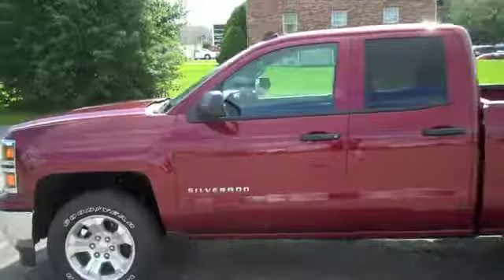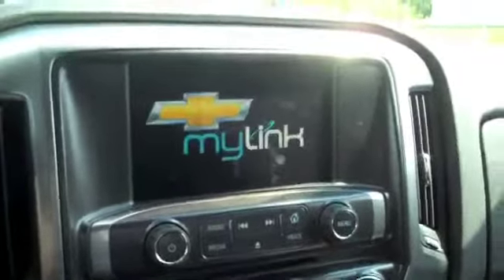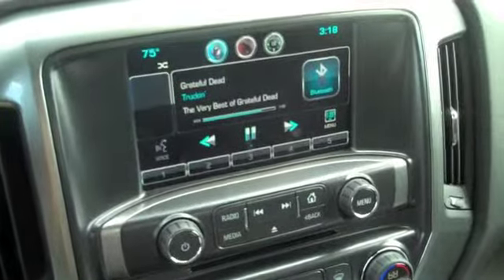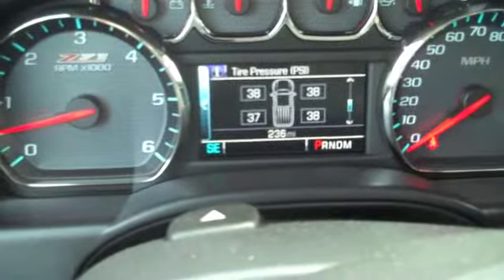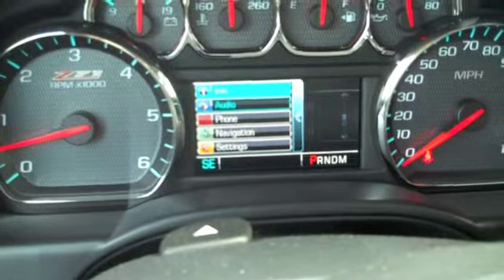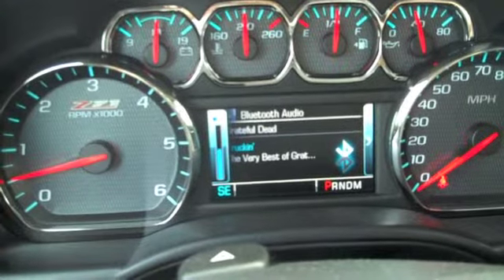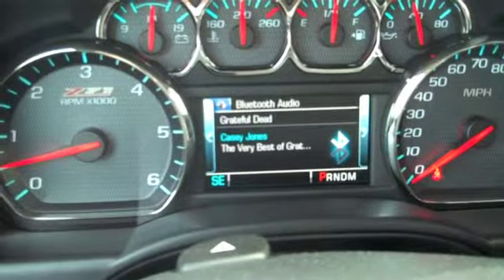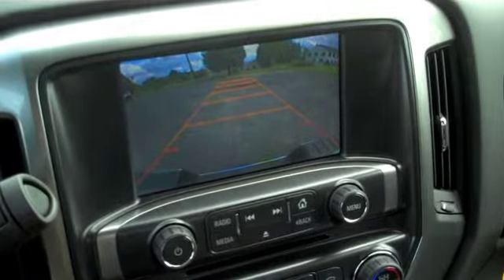Paul Wolfe's 2014 Chevy Silverado Week One [SPONSORED VIDEO]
Paul Wolfe of the More Music Morning Show is driving his new Chevy truck for the next two weeks courtesy of Darling's Auto Group. After one week Paul's loving the Silverado. He goes over some his favorite features in the cab. You could win a two-year lease on the truck by entering the "Pick Your Ride" contest on I95rocks.com.